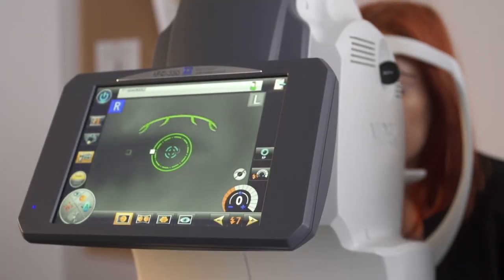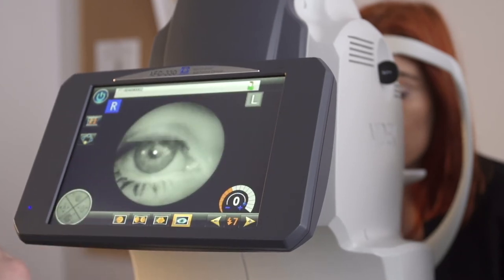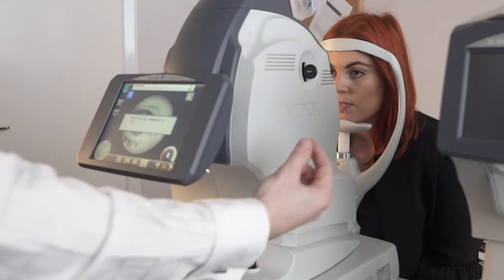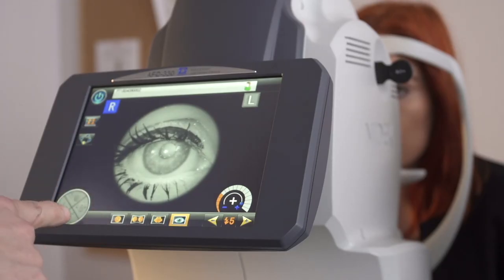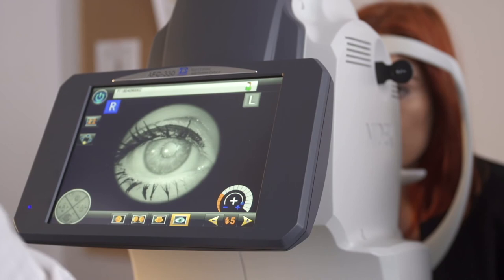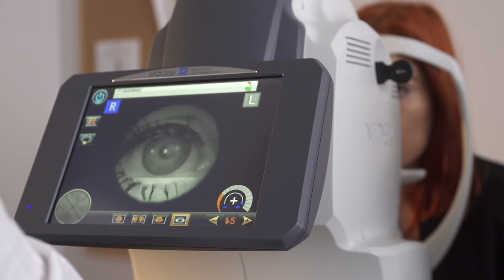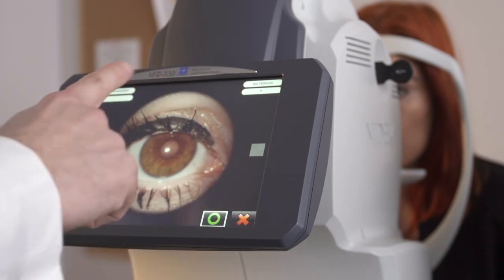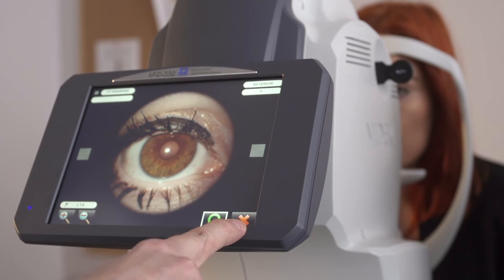Nidek AFC 330 - Training Video 5 - Anterior Photography